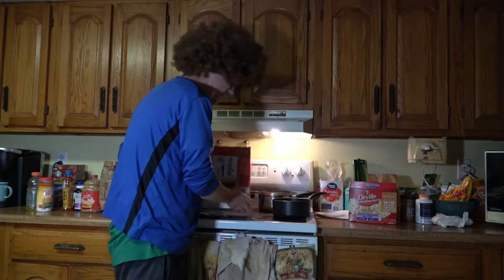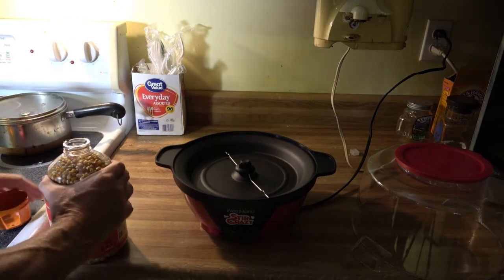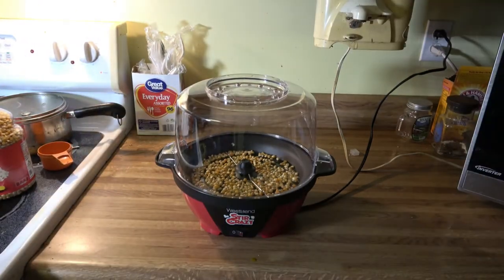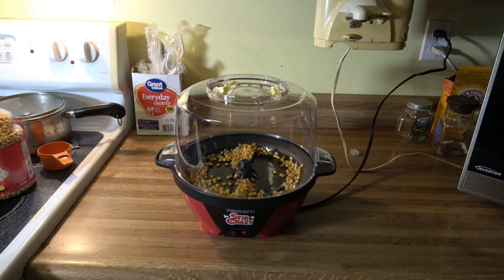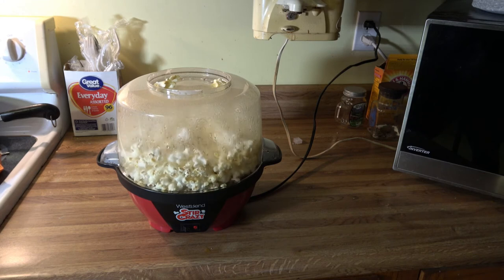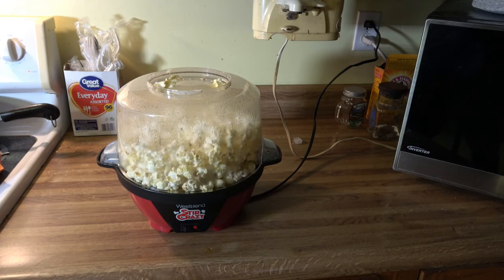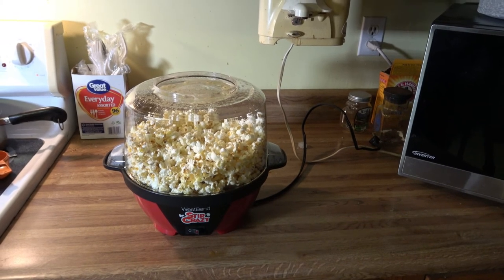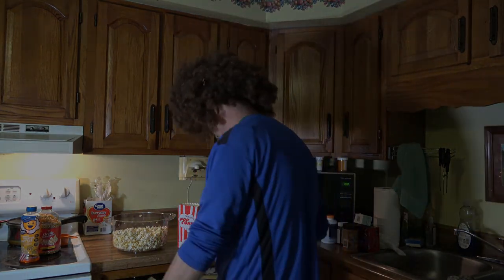West Bend Stir Crazy Corn Popper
Watch along as I test out this new popper machine. Let's see how good it works shall we. Happy Halloween !!